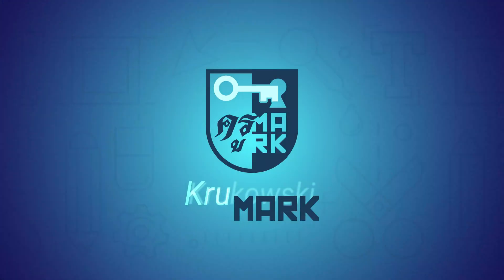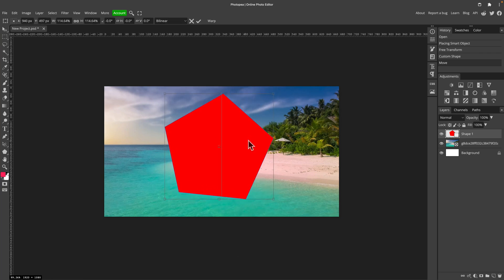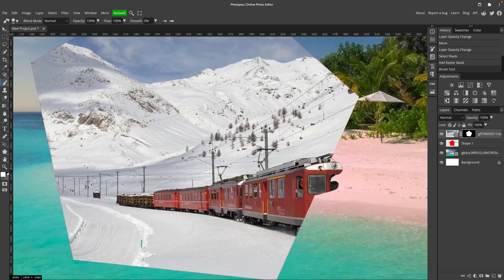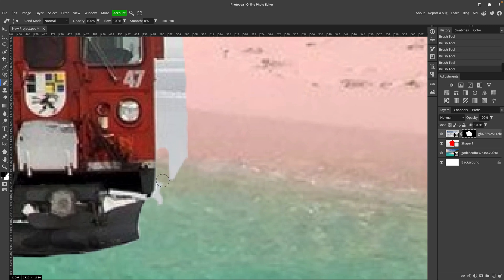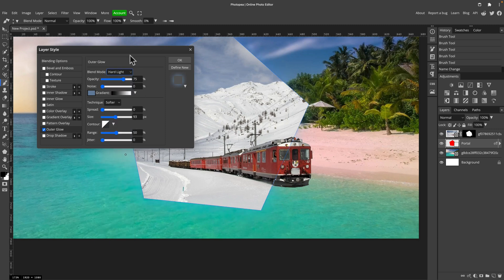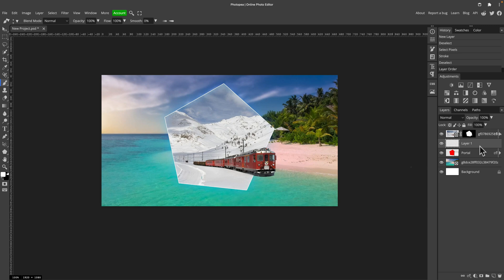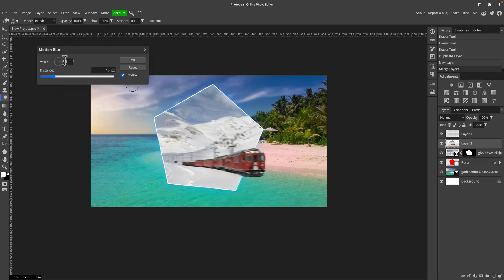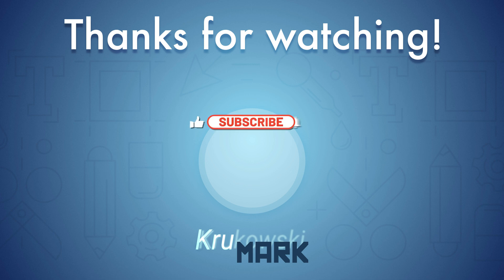Simple Photomontage Photopea Tutorial - Digital Art for Students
Learn how to use selection and layers to create a basic photo composition using a free Adobe Photoshop alternative called Photopea.